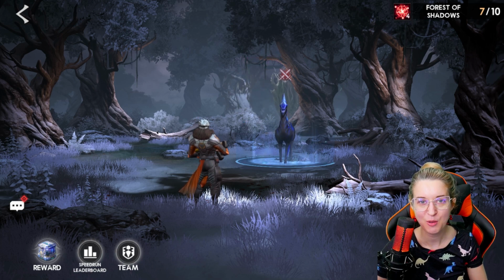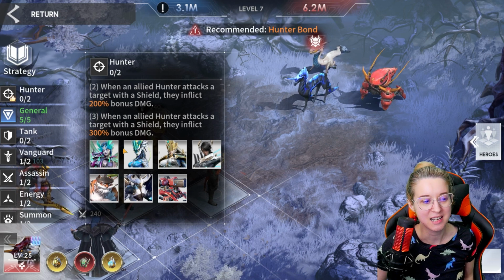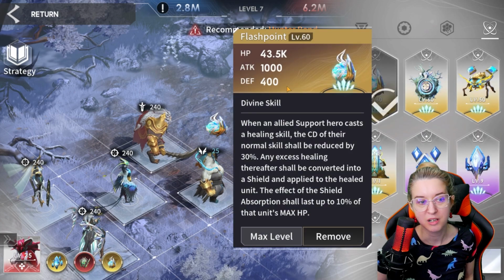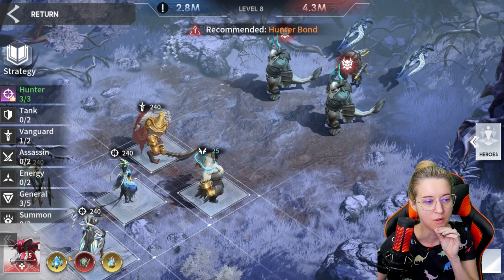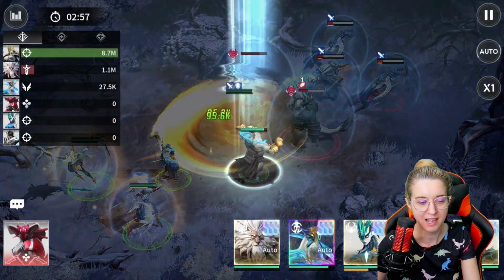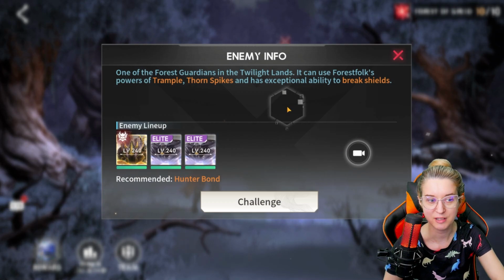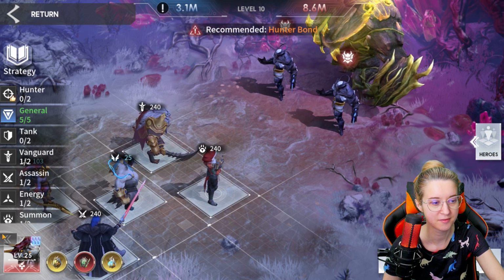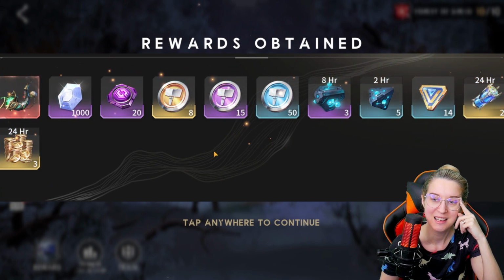HUNTER BOND 🏹 Twilight Lands ★ Eternal Evolution ★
▫️ Link works for Android & iOS or open the link in Chrome in Bluestacks

Let's talk all things Hunter Bond for working through waves and boss stages in Twilight Lands. Who to use? When to manual?
➔ My detailed article on HH.com: {will add when it's up}

⚡️I'm excited to announce I've partnered with Rogue Energy  ⚡️
Products for Hydration, Energy & Pre-Workout.